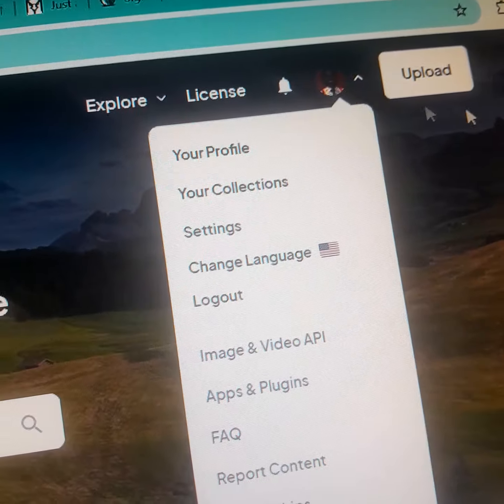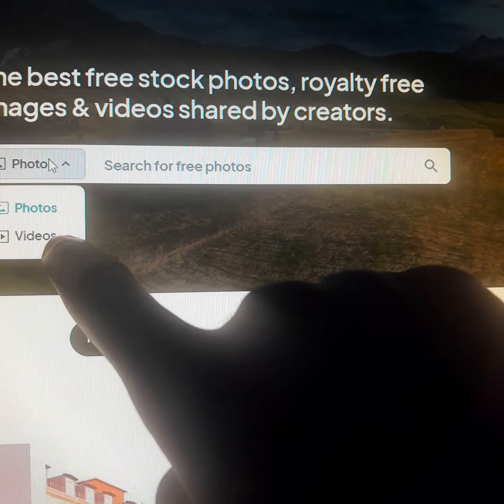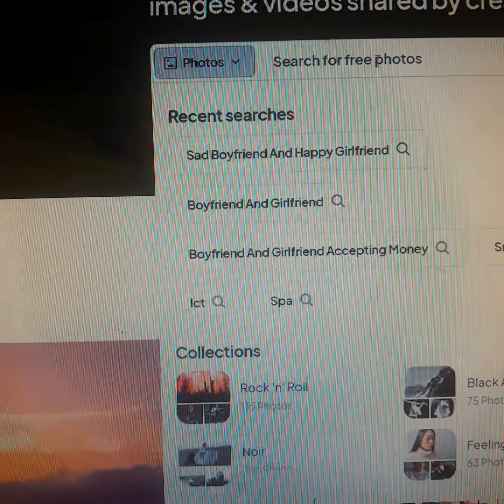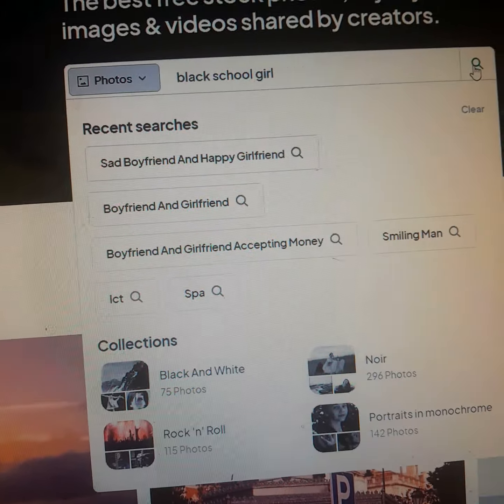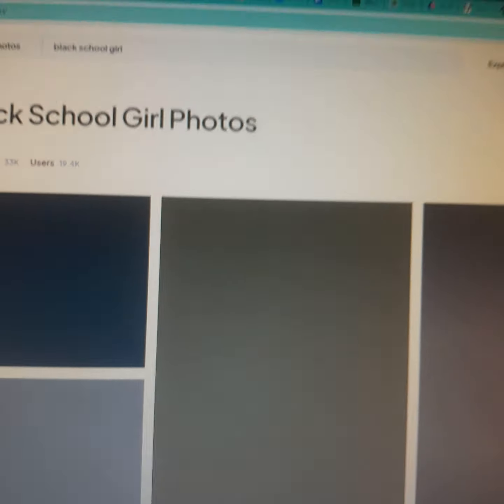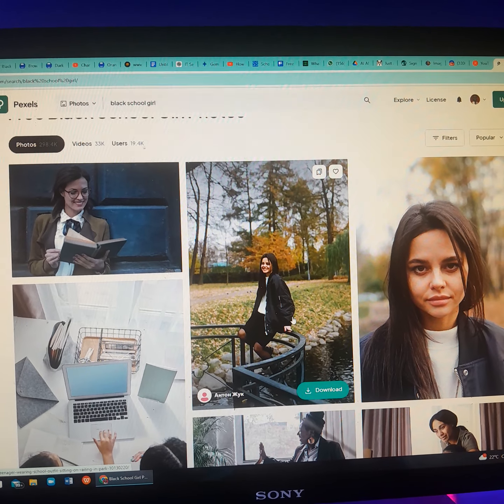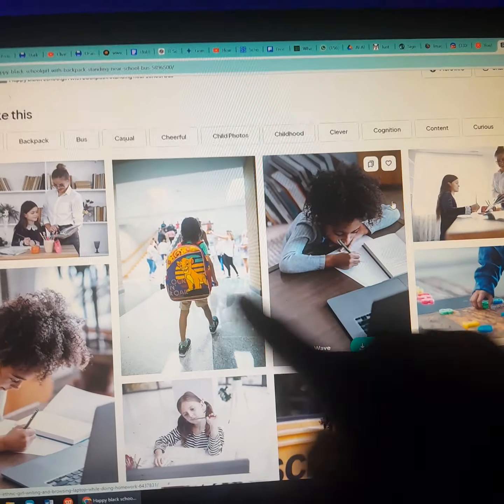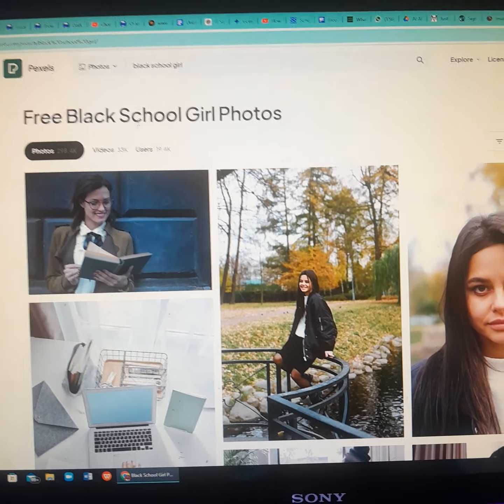How To Use Pexels To Find Copyright-Free Images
Pexels is an online library full of high-quality copyright-free images that you can use in presentations, art projects, YouTube videos, social media posts, and more. In this video, I’ll briefly show you how to use the website and do things like create an account and save images.